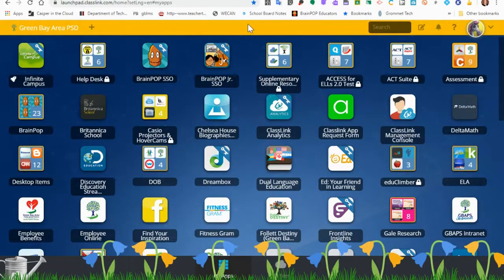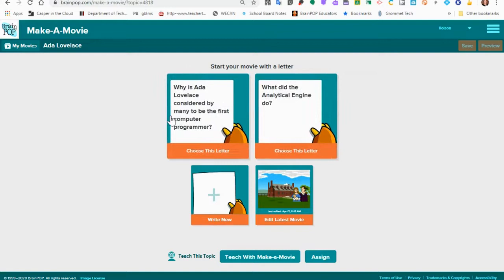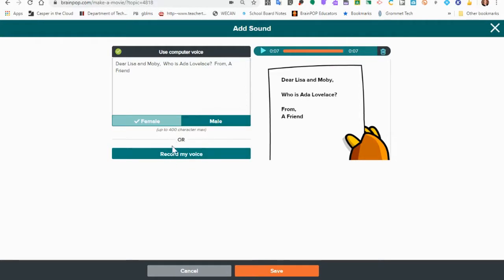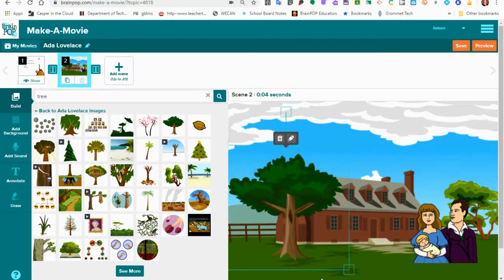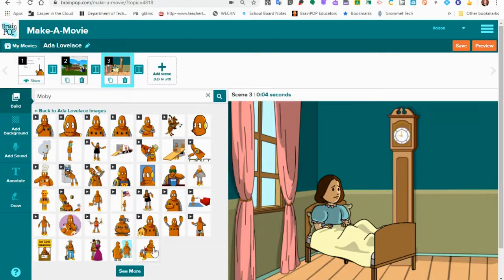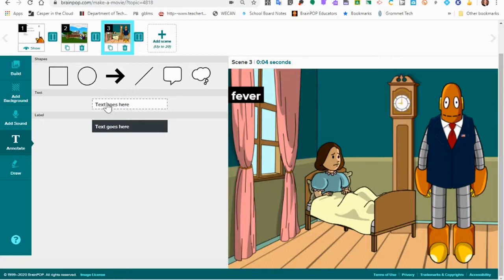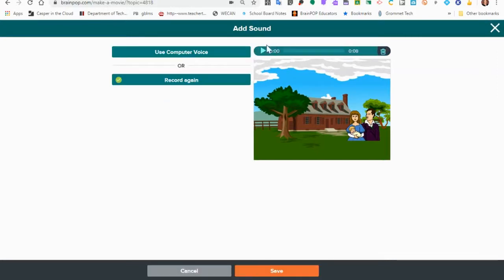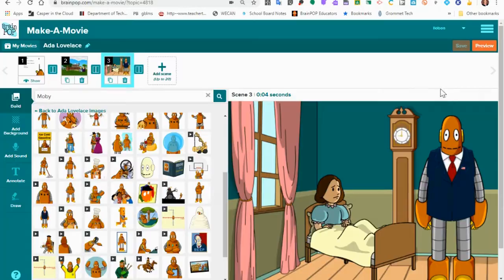BrainPOP Make A Movie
BrainPOP Make A Map is available for students to creatively show their learning by making a movie with Mobie and the images from the BrainPOP movies.